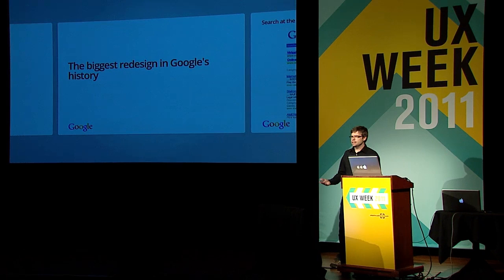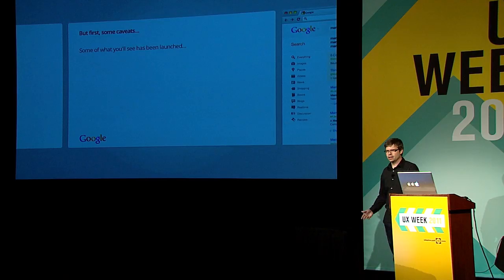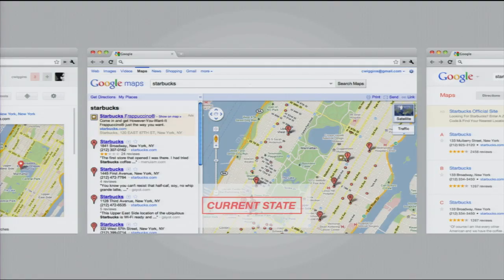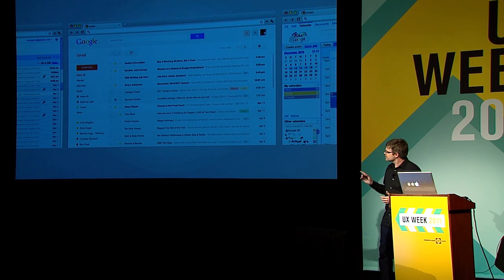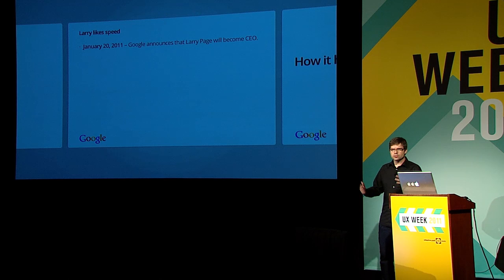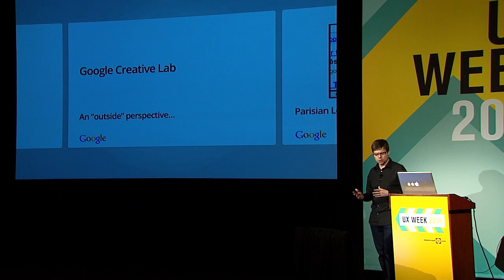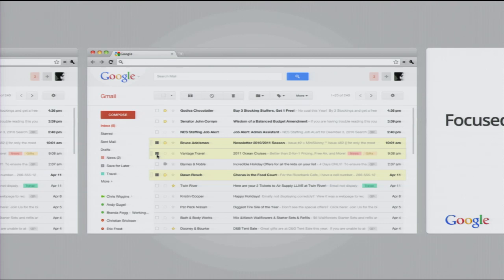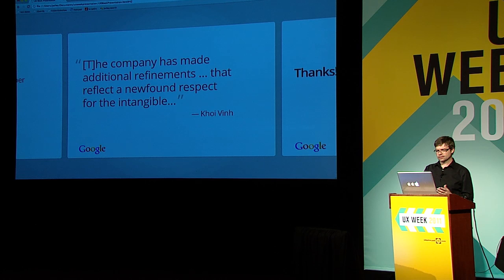UX Week 2011 - Jon Wiley| Whoa, Google Has Designers!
Google is in the midst of the largest redesign in its history, with more changes to come. Many have wondered who let the designers out of their cage at Google and set them on the path of making Google's products more focused, effortless, and elastic. You'll be surprised at the answer.